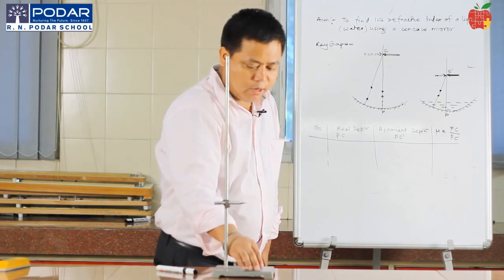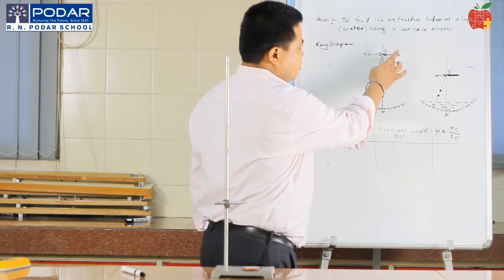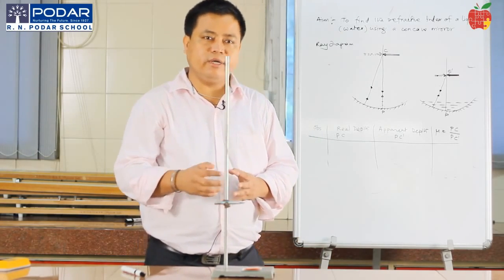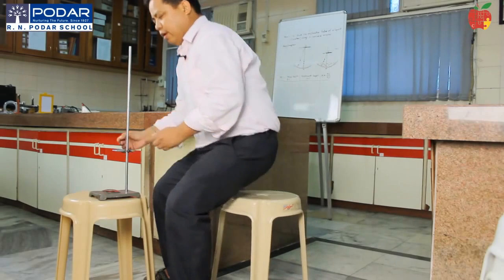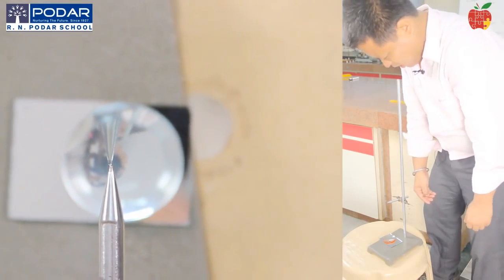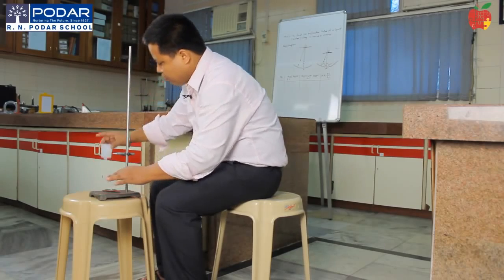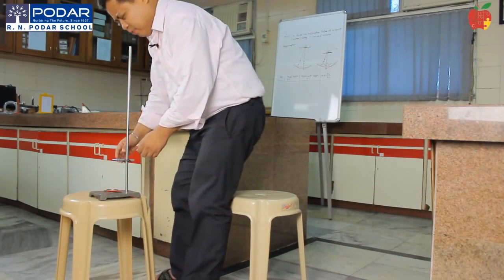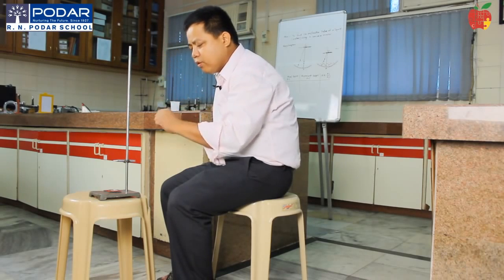Class XII Phyzics Lab Find refractive index using concave mirror